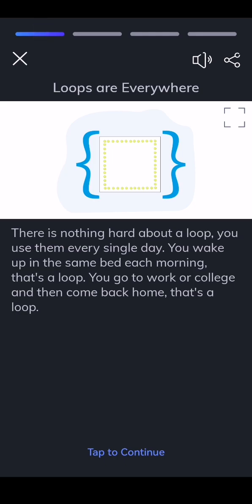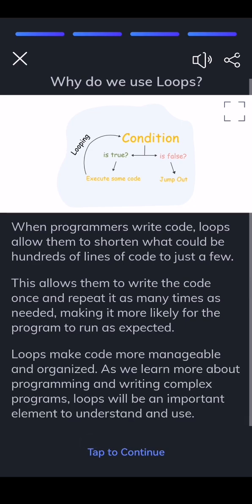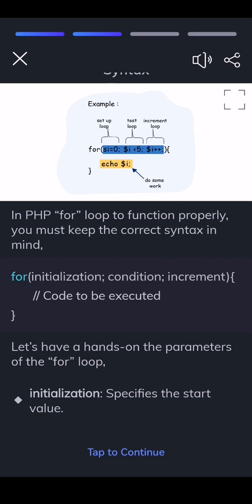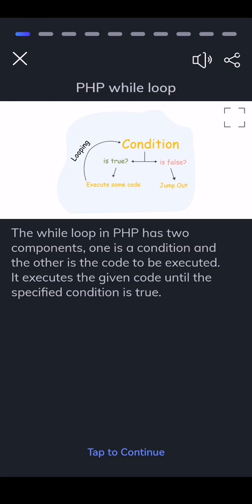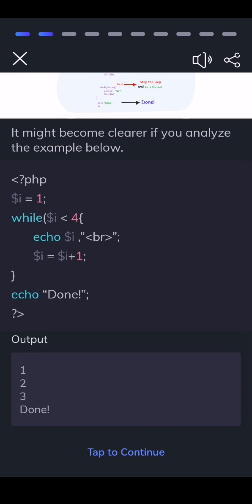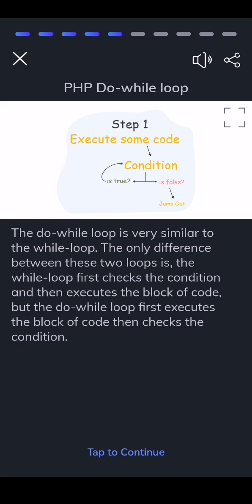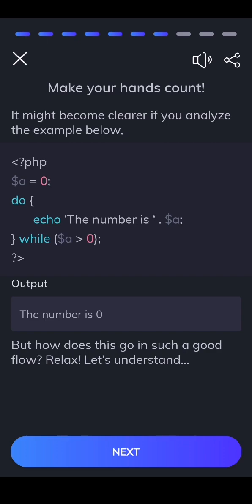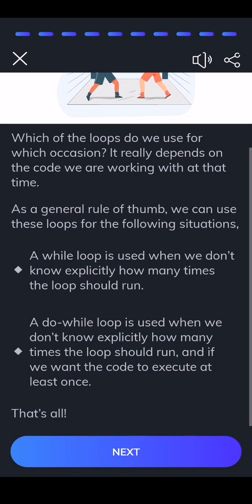Let's Learn Php with Programming Hub | Episode 6